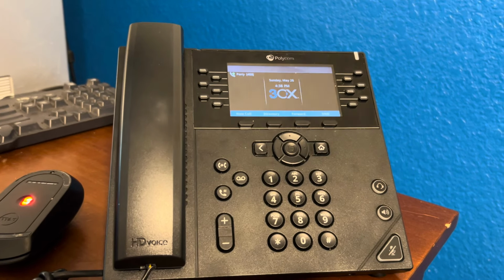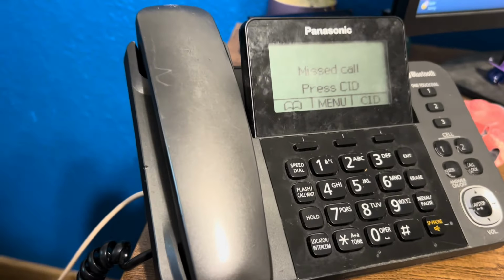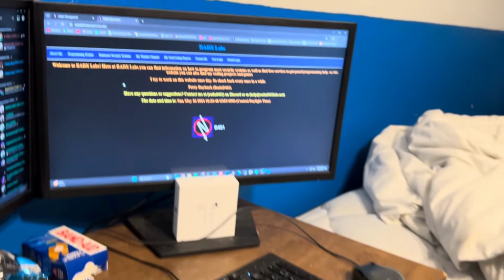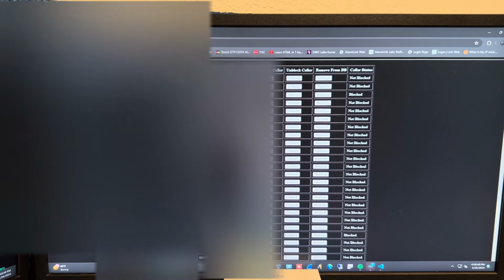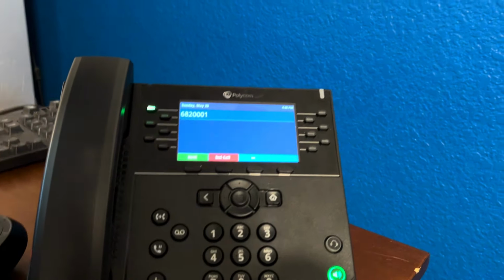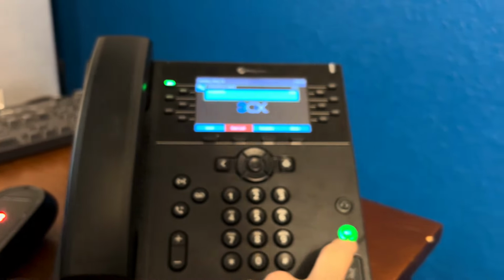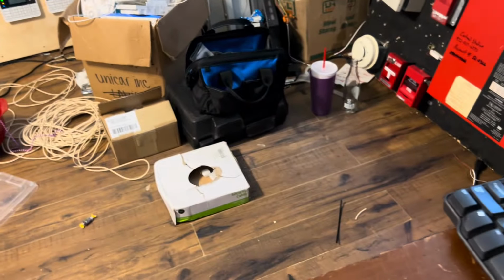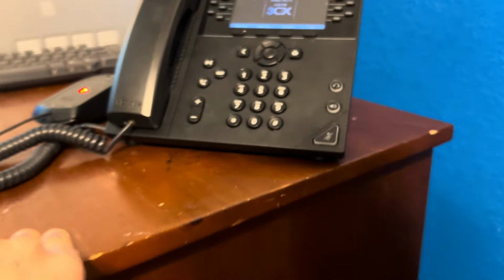My Phone System Demo!!!